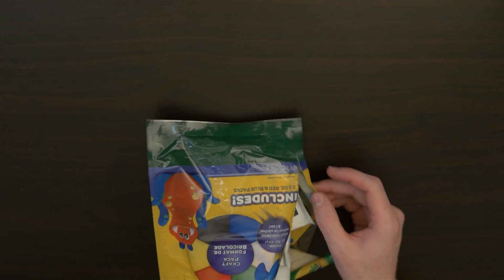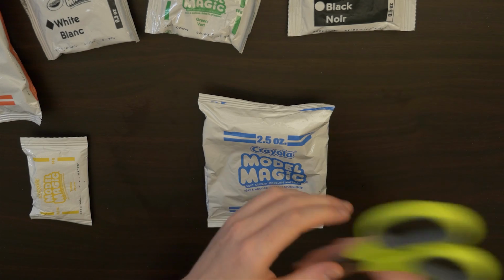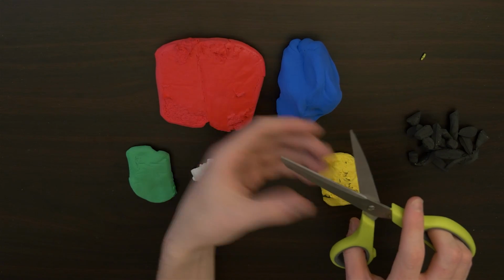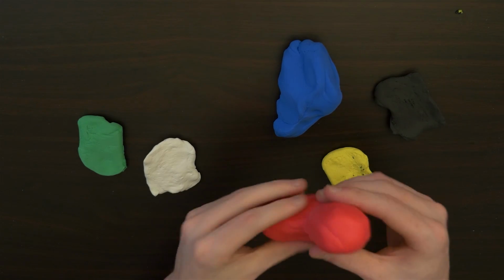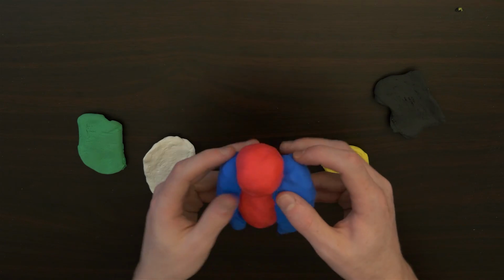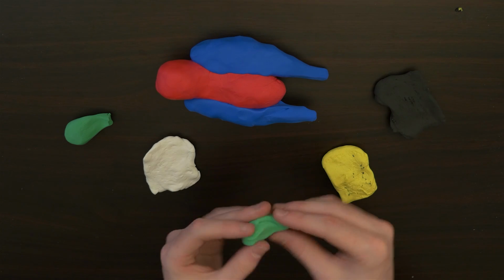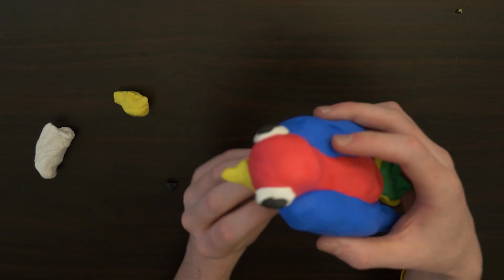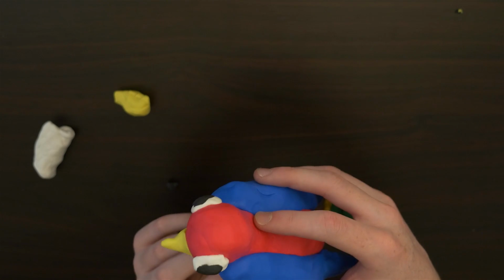Playing with Crayola Model Magic (Soft Spoken)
Last year I purchased a new type of modelling toy, after I enjoyed making the first one with the Moulding Goo by Cre8tiv Kids. Crayola's Model Magic, while not as satisfying for just playing with in your hands, it's a definite upgrade for modelling uses. Plus it still makes some satisfying ASMR sounds!

Triggers include squishing sounds, soft speaking, mouth sounds, tapping and hand movements.